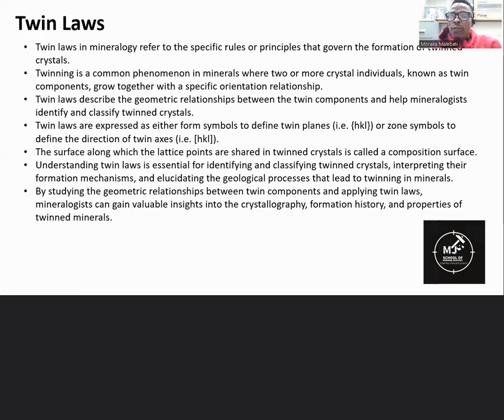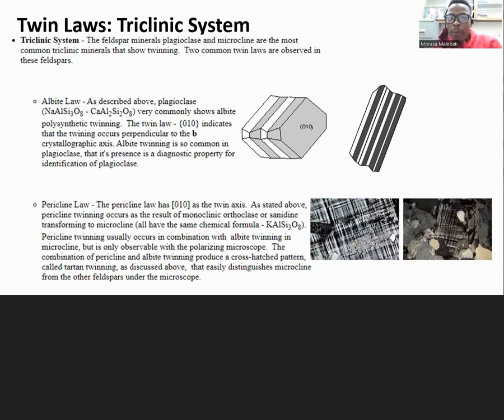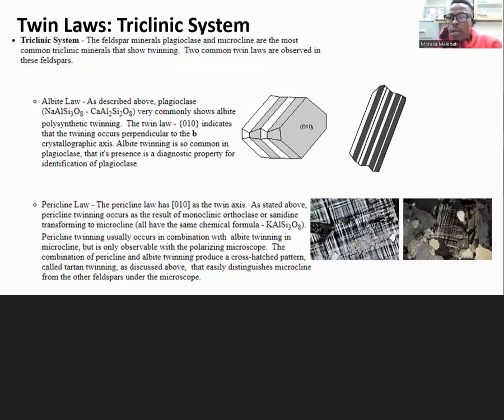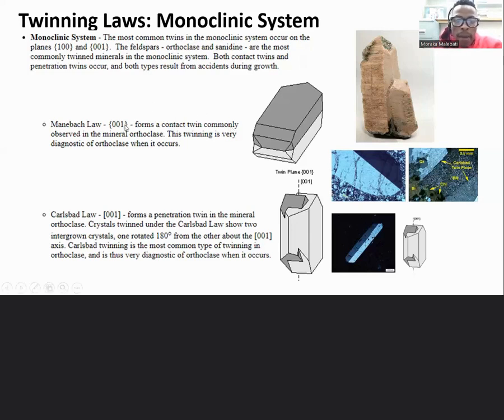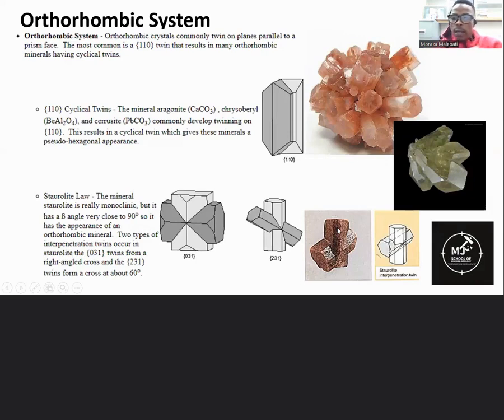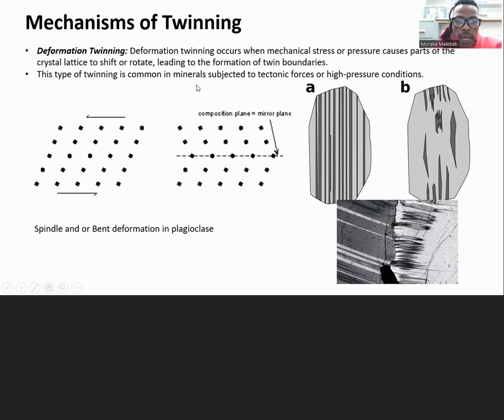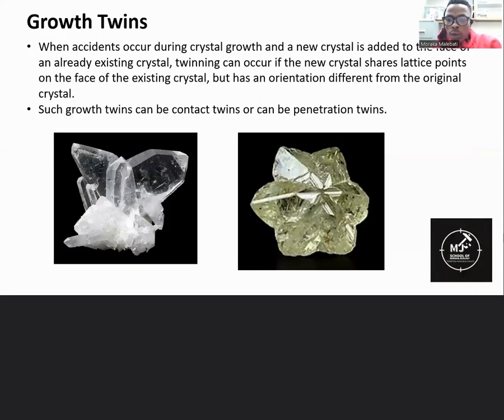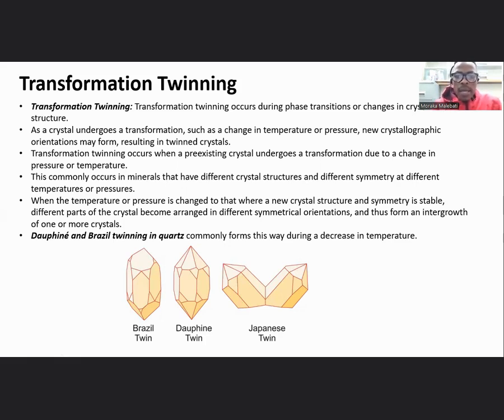Twin Laws, Types & Mechanism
DID YOU KNOW Twin Laws are of paramount importance in mineralogy as they offer valuable information about crystal symmetry, identification, formation conditions, mechanical properties, and crystal growth mechanisms. Their study enhances our understanding of minerals and their role in geological processes and materials science applications.

Twinning mechanism is important in geology because it provides valuable insights into the deformation history, tectonic processes, metamorphic conditions, and structural characteristics of rocks and minerals, contributing to our understanding of Earth's dynamic geological processes.